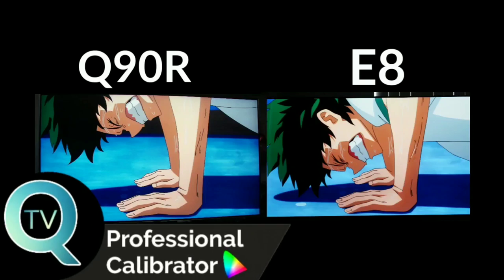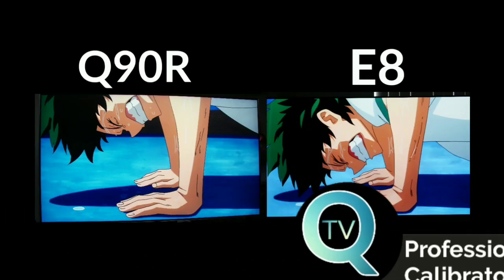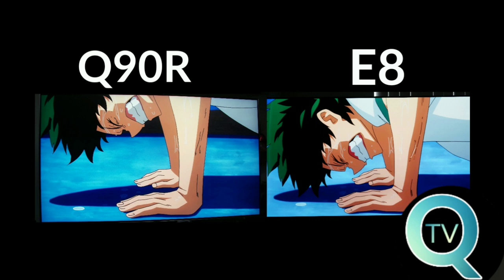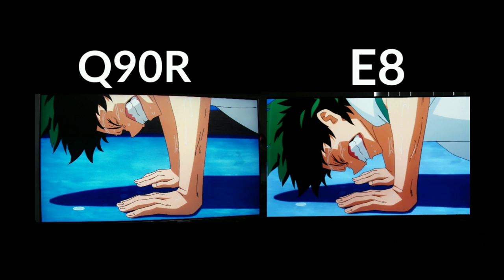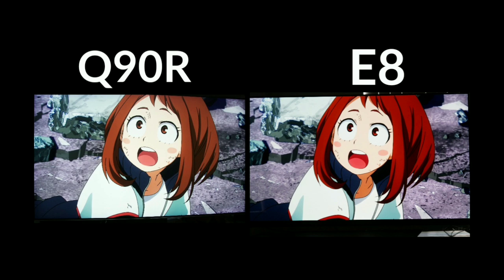🧐Samsung Q90R Vs LG E8| Ep.668: Photo Analysis